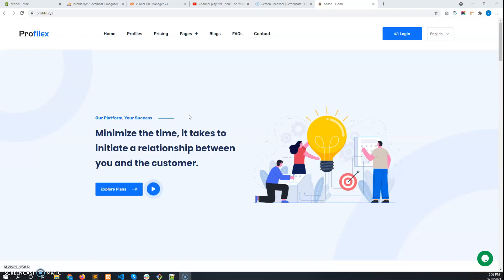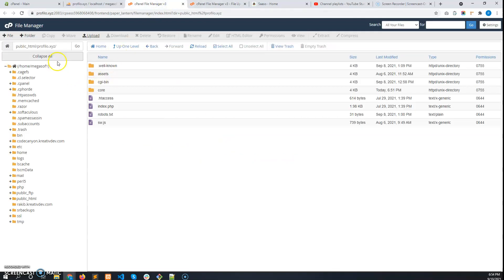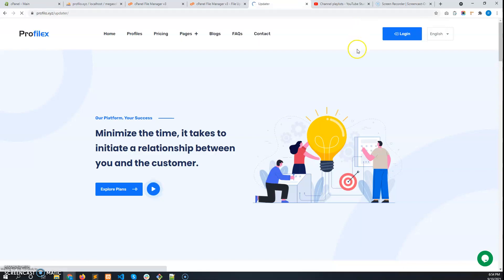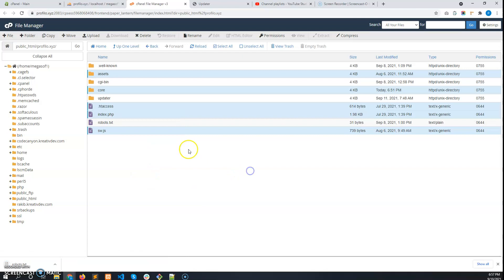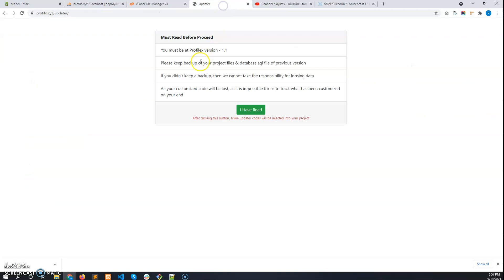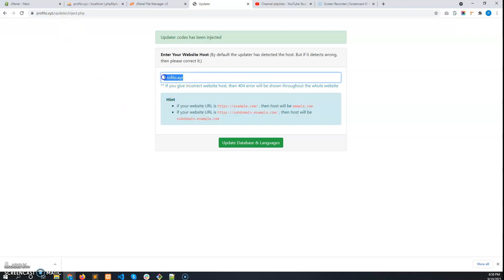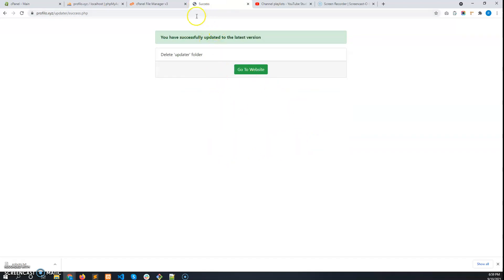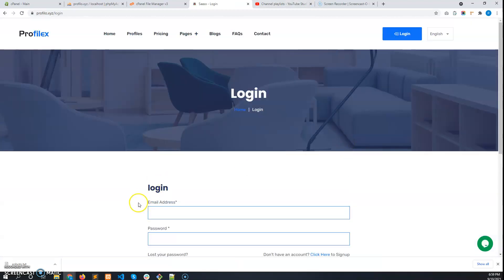How to update from Profilex - 1.1 to Profilex 2.0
Sorry for my bad english & video quality.
My native language is not English & I do know video editting.
I tried my best to make you guys understand the procedure.